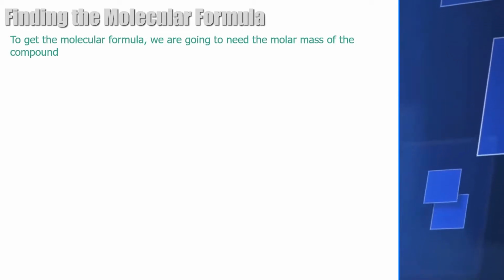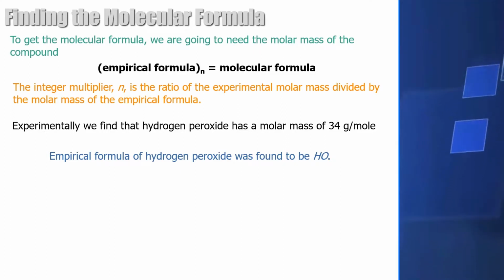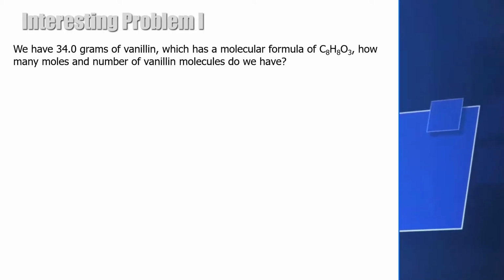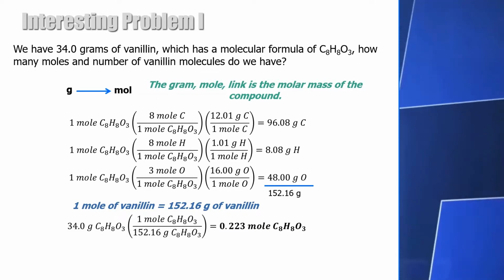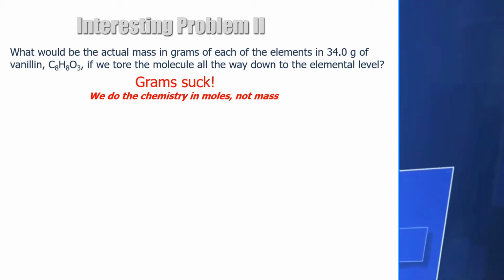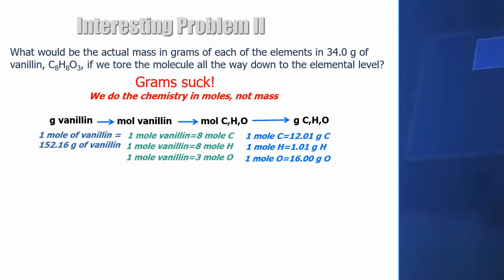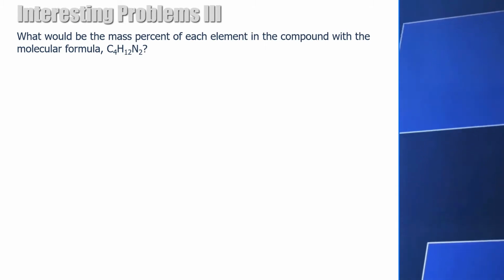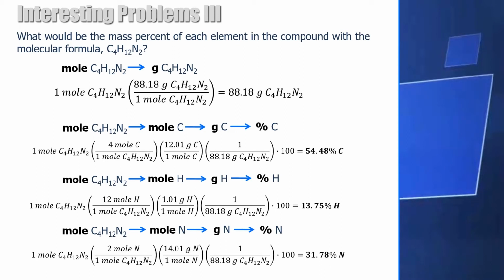33 Chemical Composition of Compounds III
In this lecture we will look at how to get the molecular formula from the empirical formula and molecular weight data and do several computations using molecular formula.